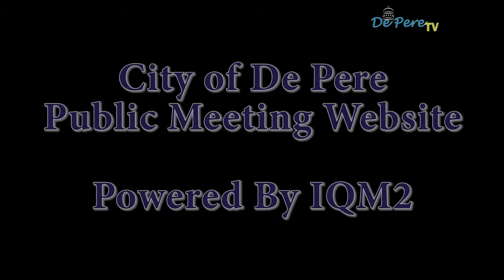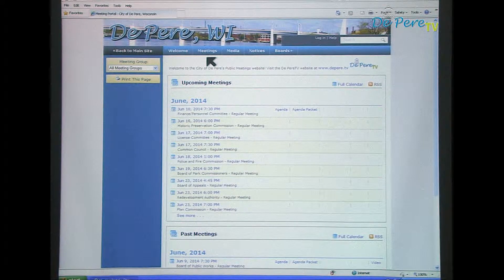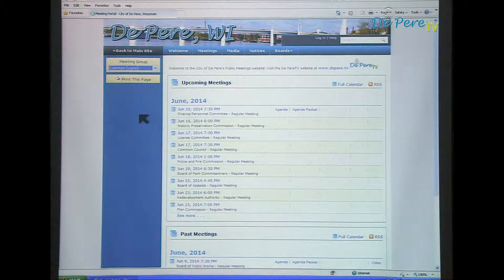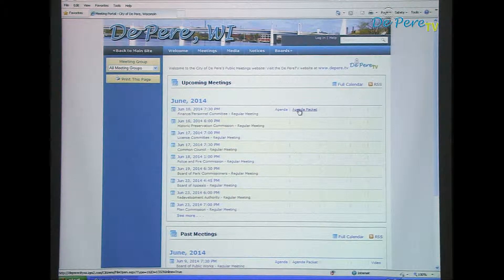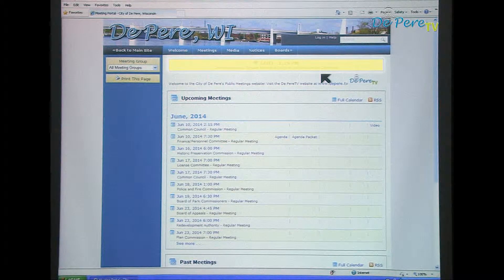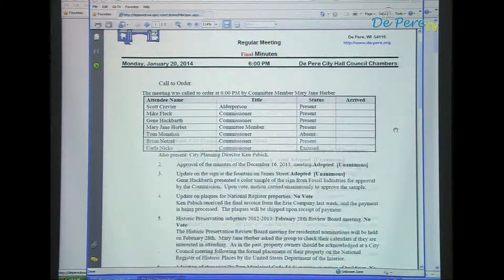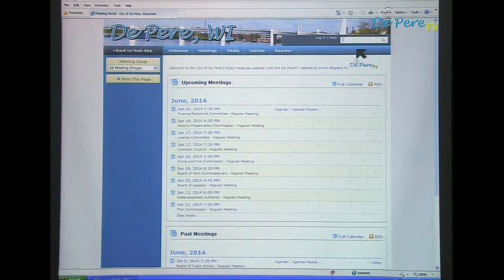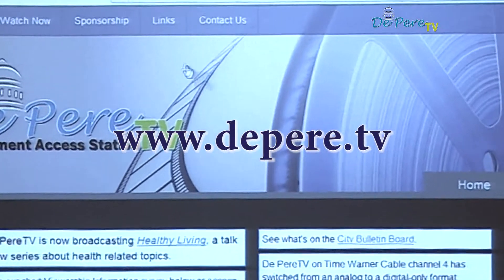FYI - Public Meetings Website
The City of De Pere uses the IQM2 software suite to manage the public meetings process which allows residents a convenient way to access meeting information all on one site.  to check it out yourself!